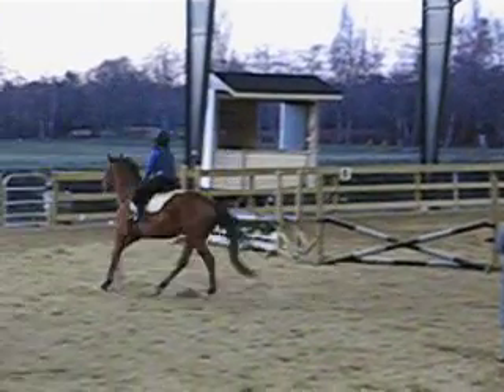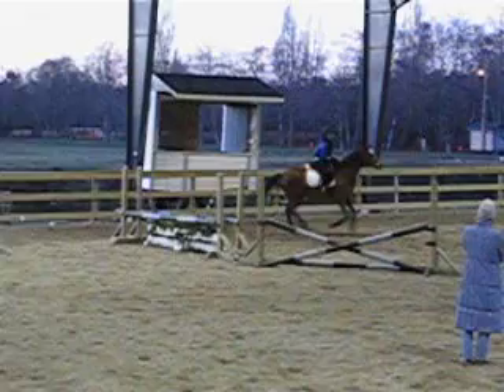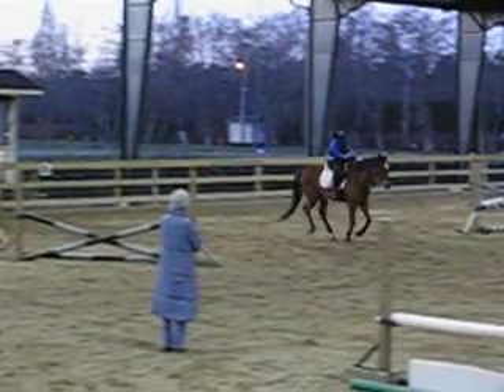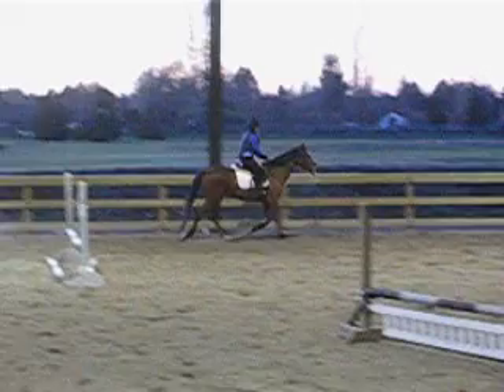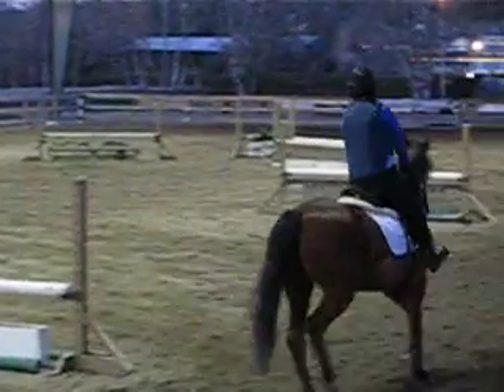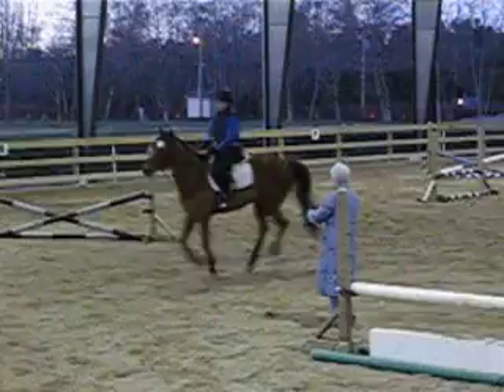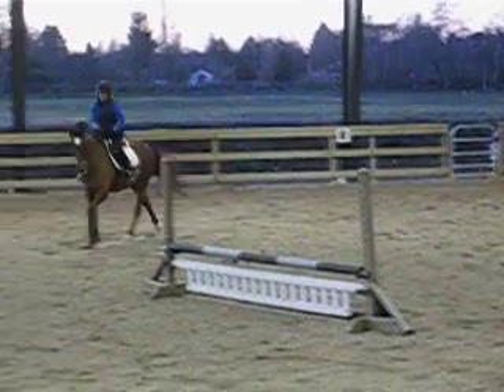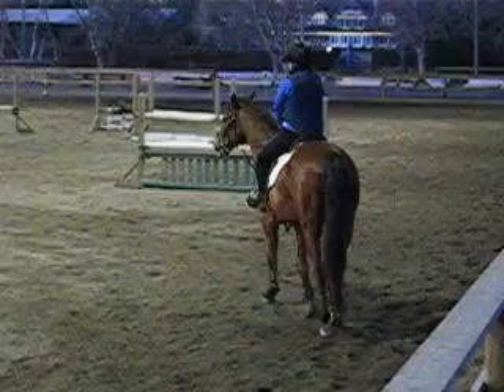Horse at the canter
Southlands Riding Club easy canter